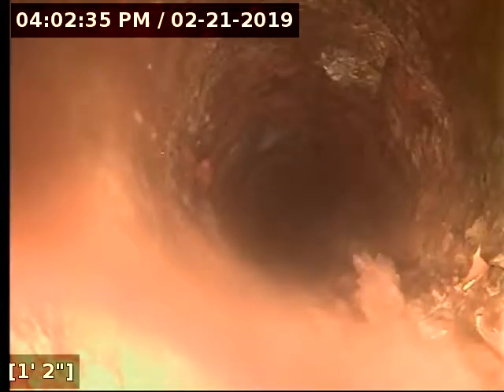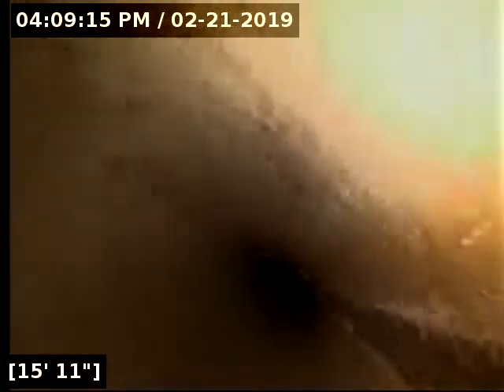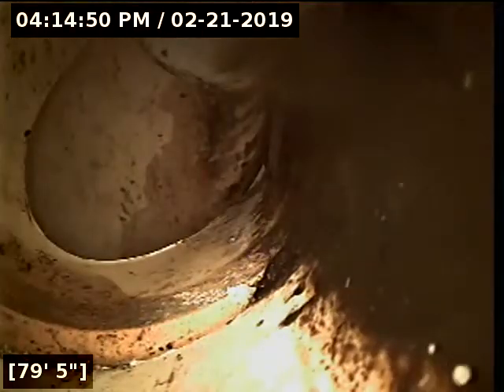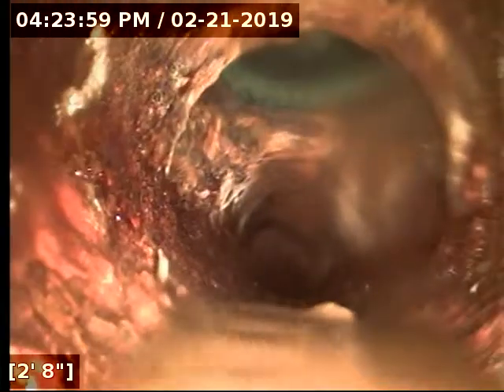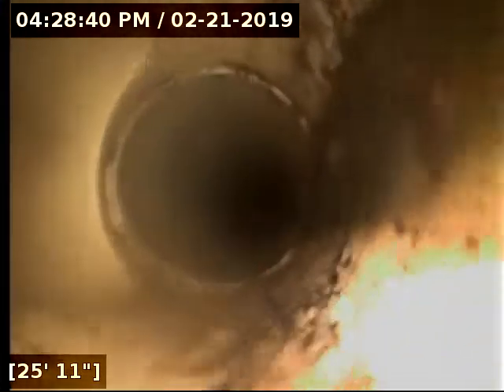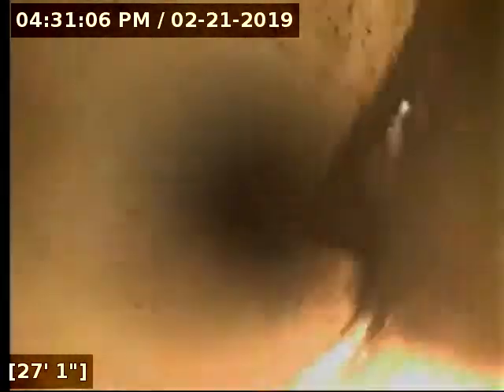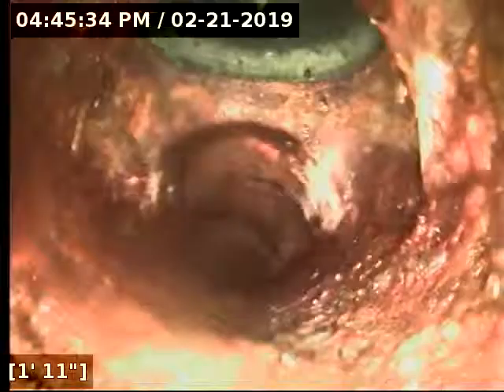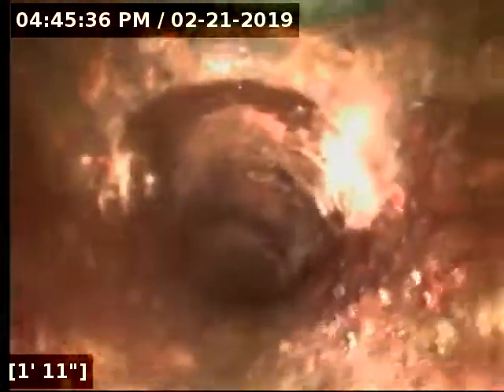largo Sewer Inspection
This sewer inspection was performed at a home in Largo to check for issues with the sewer lines underground.